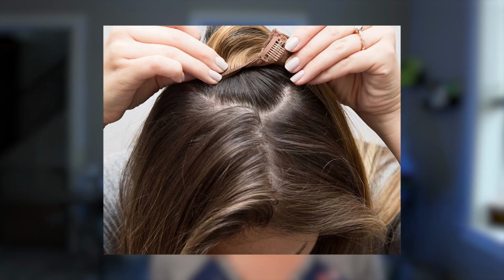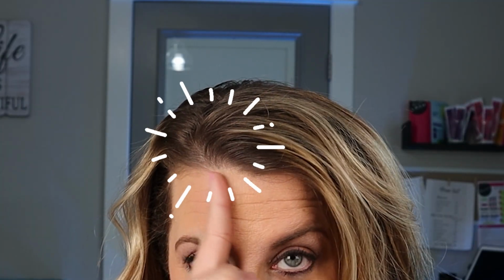Tame Your Cowlicks! | How To Style Your Hair With A Cowlick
How to style your hair with cowlicks. Cowlicks are something that everyone has, and it can make it difficult to style your hair. In this video, I teach you how to control your cowlicks. I show you how to style your hair with a cowlick and how to tame your cowlicks. I will give you some tips and tricks on how to fix a cowlick. There are a few different things you can do to make a cowlick less noticeable. Learn how to handle your cowlicks!

Sexy Hair Not So Hard Up Medium Gel
Equipment I Use for Recording:
Canon EOS M6 Mark II 2 Mirrorless Digital Camera with 15-45mm f/3.5-6.3 is STM Lens
Fovitech Portable 2-Light 600 LED Daylight Panel Kit
Deco Gear Universal Mini Shotgun Microphone
Selfie Stick Tripod, 52" Extendable Tripod
Blue Yeti USB Microphone (Only for Voice Overs)

Thank you so much for taking time to watch my video. I hope you learned how to style your hair with a cowlick.